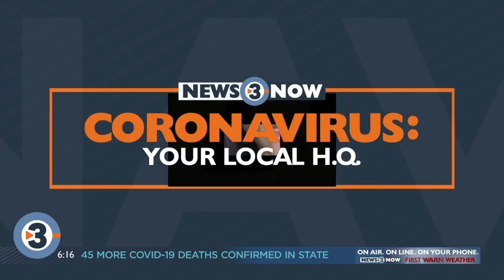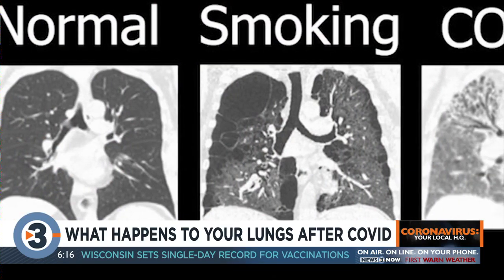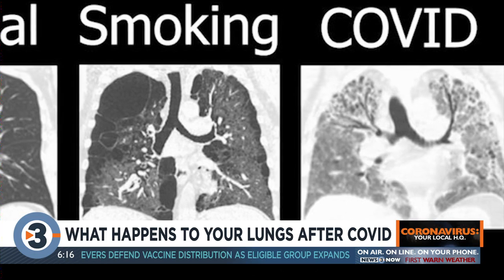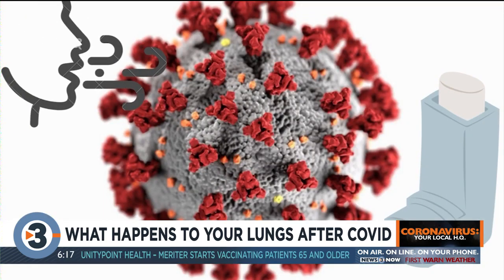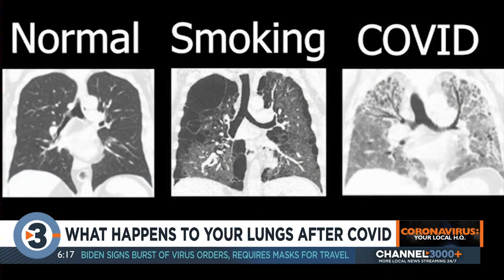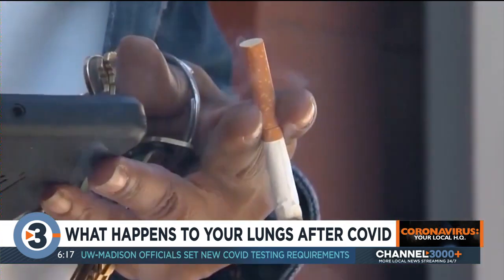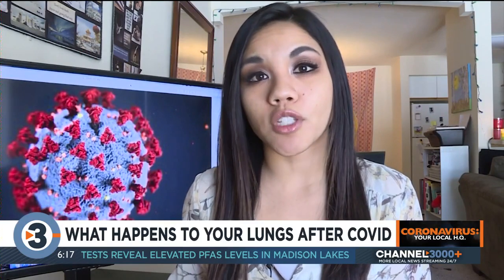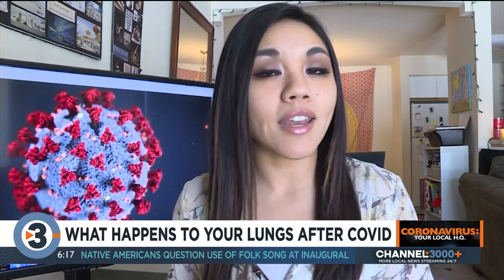Here's what happens to your lungs when you get COVID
Shortness of breath and difficulty breathing are common symptoms of patients who contract COVID-19.

UW Health's Chief of Thoracic Imaging Jeffrey Kanne said something many people don't see is the long-term damage the virus can have on the lungs.